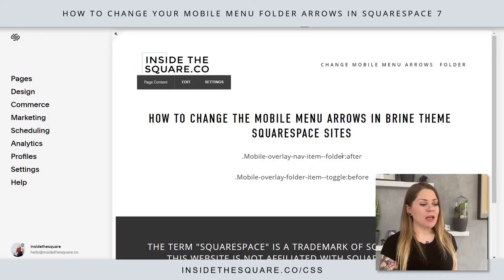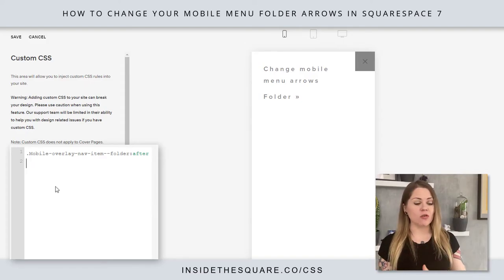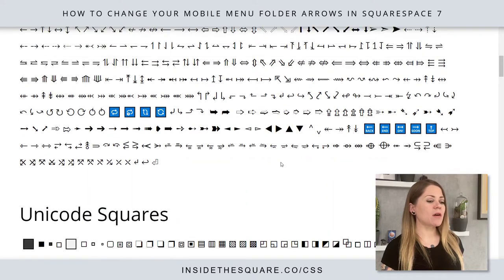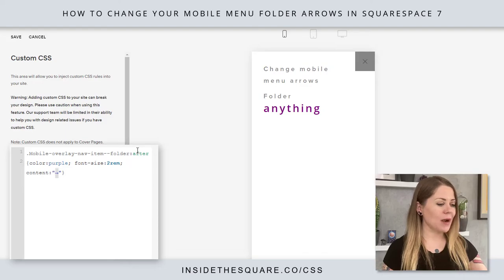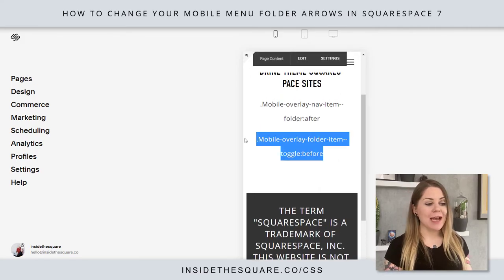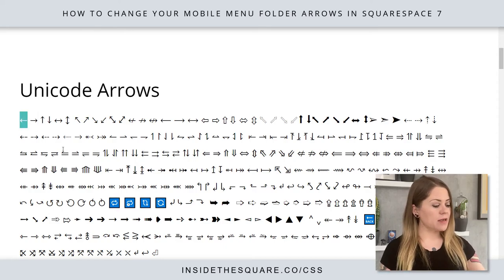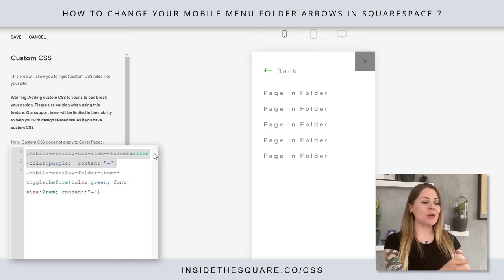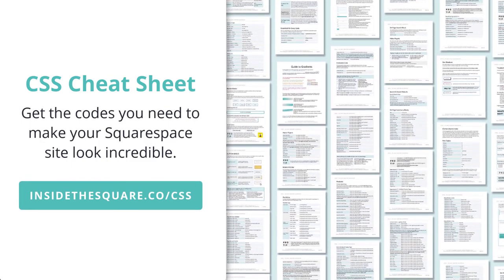How To Change the Brine Mobile Menu Arrow in Squarespace // Squarespace CSS Tutorial for Brine Theme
This tutorial is specific for Squarespace version 7.1 - if you are using an older version of Squarespace built on the brine theme, check out this tutorial instead

In this tutorial I am going to show you how to use custom CSS in Squarespace to change the color of the folder arrows on your mobile menu, and how to change it to something completely different!

Use this code to change the color of the folder arrow, change the word purple in this code to the color you want to see:

.Mobile-overlay-nav-item--folder:after{color:purple}

Use this code to change the color of the arrow that points back to the main menu, change the word green in this code to the color you want to see:

.Mobile-overlay-folder-item--toggle:before{color:green}

Want to change it to something completely different?Update the character inside the quotation marks in this code to the unicode character you want to use. Check out my list of Squarespace compatible unicode characters ) Also, you replace the colors purple and green in the code below with the colors you want to see, or remove that part of the code to keep the new characters in the same color as the links in your mobile menu.
.Mobile-overlay-nav-item--folder:after {content:"→"; color: purple}
.Mobile-overlay-folder-item--toggle:before {content:"←"; color: green}